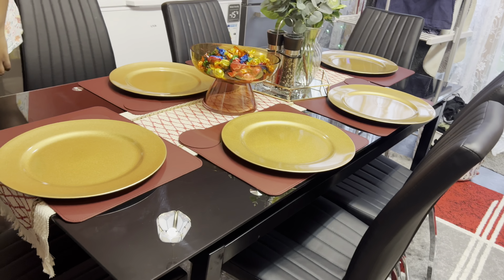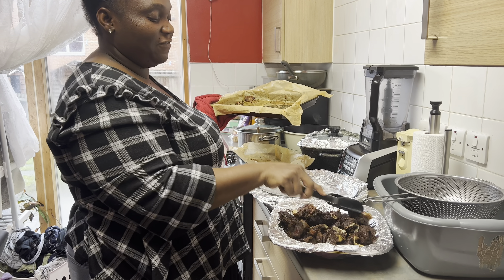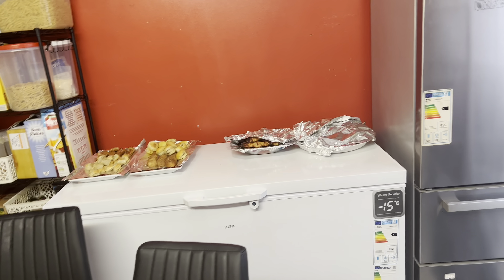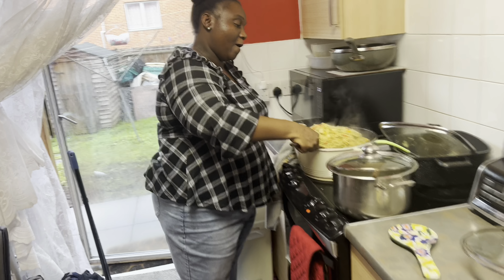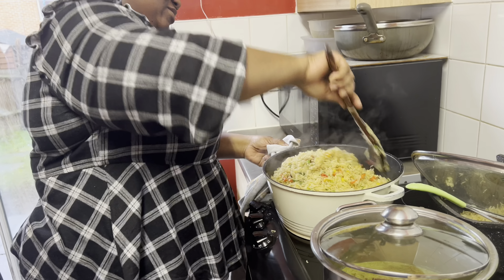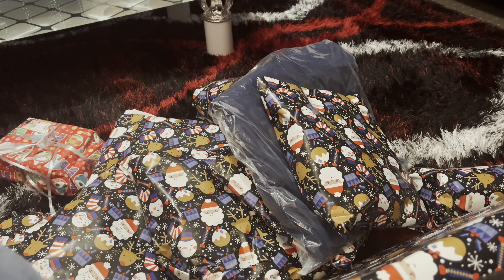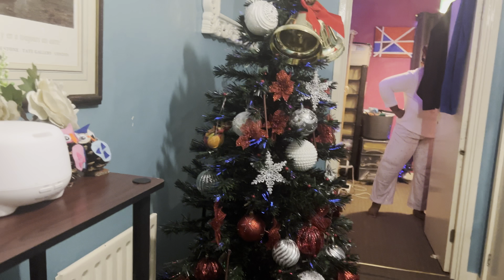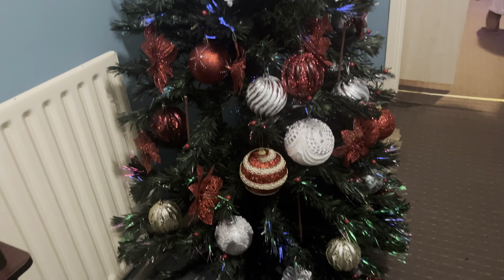Spending Christmas With Family In UK | Christmas Lunch and Dinner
Spending Christmas with family, Christmas Lunch and Dinner vlog

Mum and a Lifestyle content creator. My channel is about lifestyle, vlogs, How to grow
your youtube channel, Mukbangs, hauls sewing, cooking, shopping, and much more. I
will try and upload videos as much as I can every week/weekend, please help my
thanks 🙏christmas2022
ツ HOPE YOU GUYS ENJOY MY SOPHIA’S SPACE VIDEOS!
🆂🆄🅱🆂🅲🆁🅸🅱🅴 My Channel.
Supermarket, Tesco Shopping With Me, UK Supermarket |Sophia’s Space, UK Large Family Grocery Haul 2022, African food making, cooking vlogs, clothing hauls, Sophia's space, London YouTubers, lifestyle vlogs